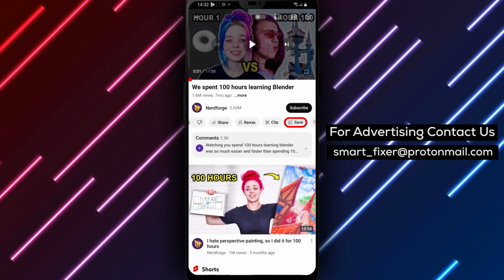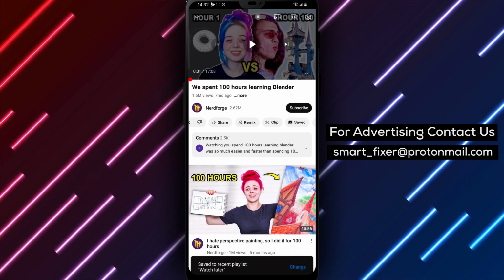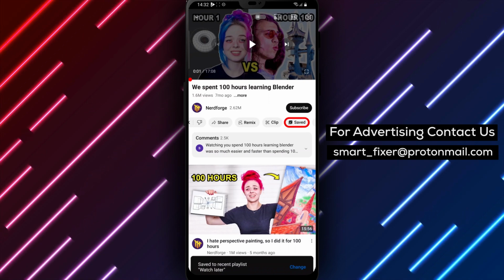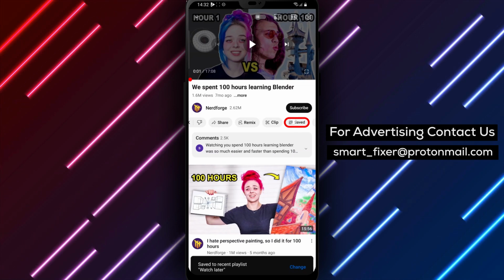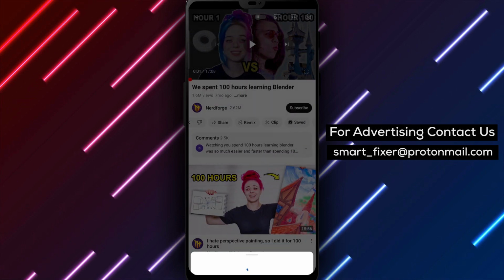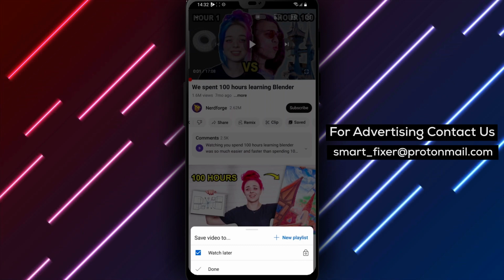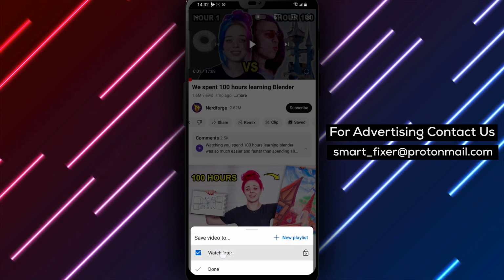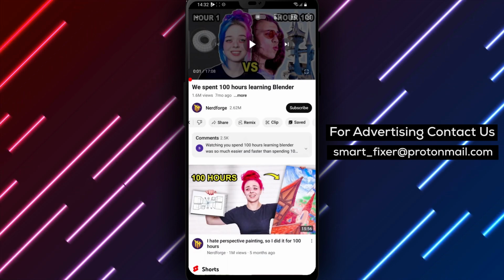How To Add Videos To Your Watch Later Playlist On YouTube On Android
In this tutorial, we'll show you how to add videos to your Watch Later playlist on YouTube on Android in just a few simple steps. Adding videos to your Watch Later playlist is a great way to keep track of videos that you want to watch later and organize your content.
Here's how to do it:
1. While watching a video, tap "Save"
3. If it doesn't, tap "CHANGE"
4. Open your playlists and select "Watch later"
That's it! The video will now be added to your Watch Later playlist. You can access the Watch Later playlist anytime by tapping on the "Library" tab on the YouTube app, and selecting "Watch later" from the list of playlists.
If you want to create your own custom playlists and add videos to them, you can do so by going to the "Library" tab and selecting "New playlist". You can also share your playlists with others by sharing the playlist link.
We hope this tutorial has been helpful in teaching you how to add videos to your Watch Later playlist on YouTube on Android.